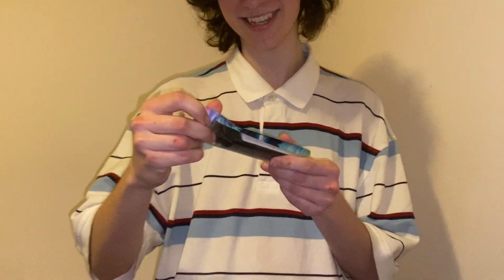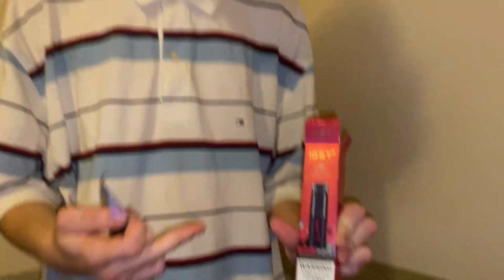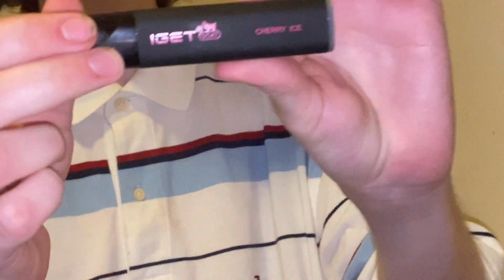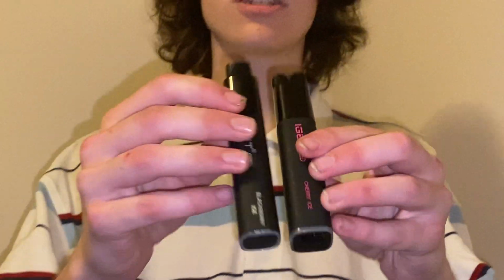SIDNEY PHILLIPS IGET GOAT CHERRY ICE FLAVOUR REVIEW STEALTHYN00B VAPE REVIEWS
This is the best iget review ever! Shout out to stealthyn00b
Filmed by Skratcha